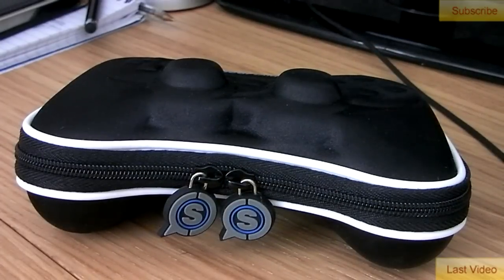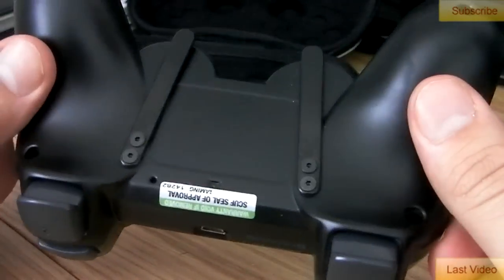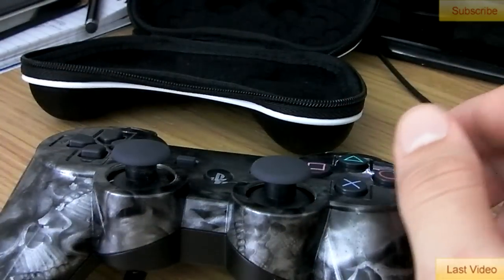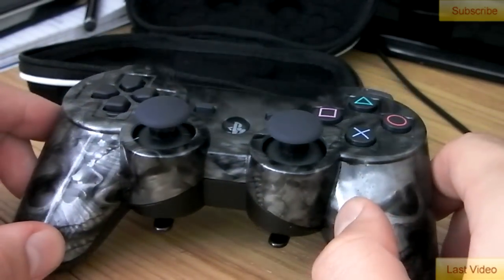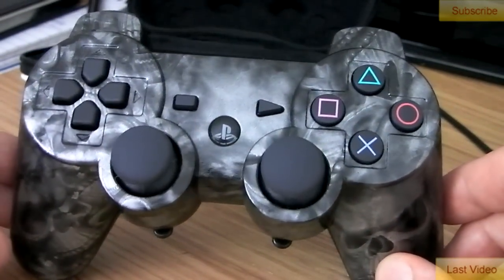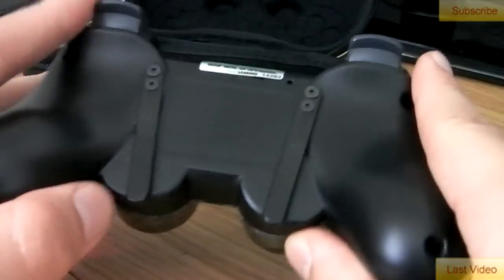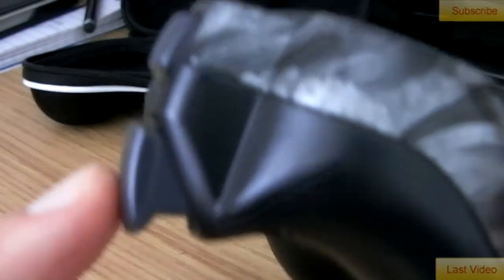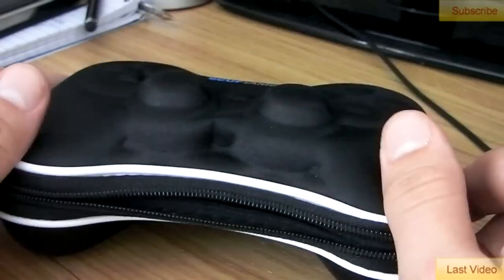ScufGaming PS3 Review! (ScufGaming)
Thanks,
LynxWarlord (Alex) =]